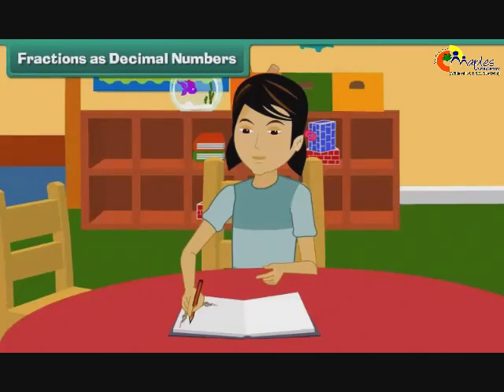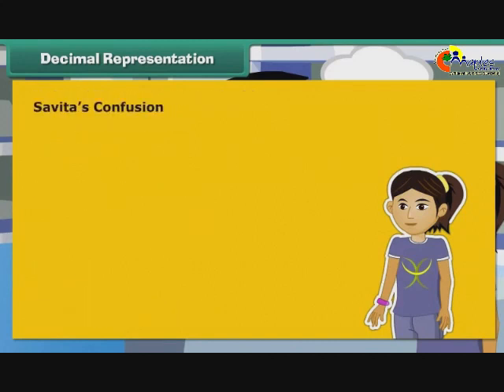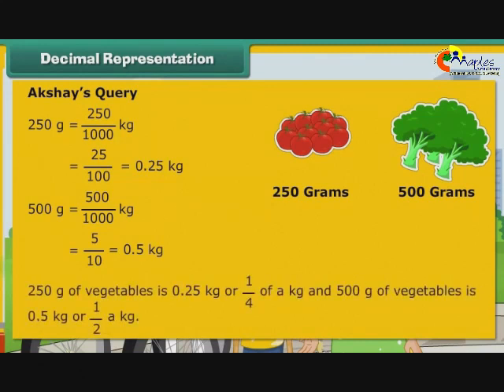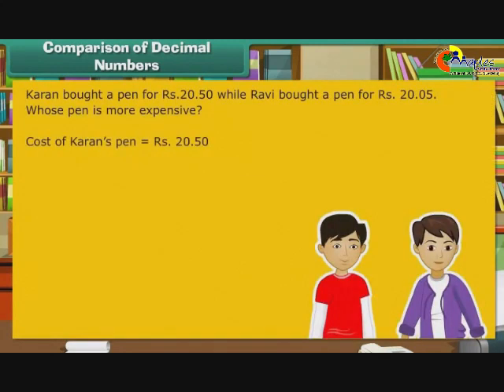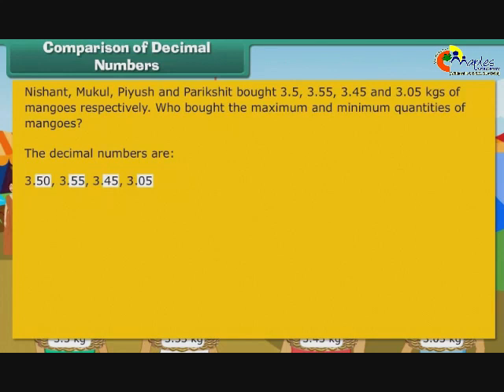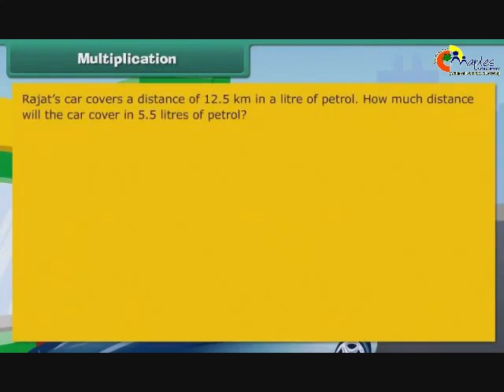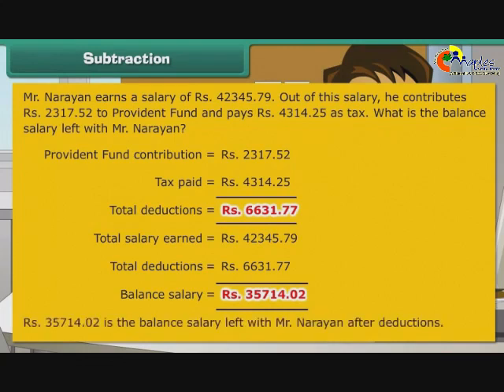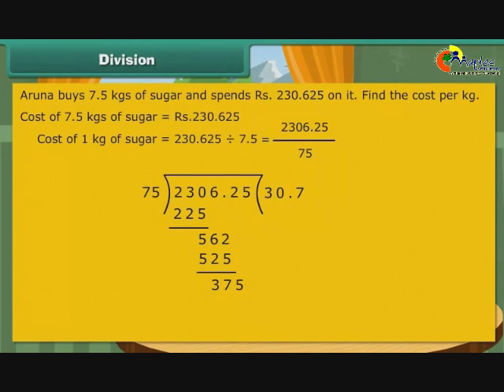Class-V-Mathematics-Ch-7- Operations on Decimals Numbers